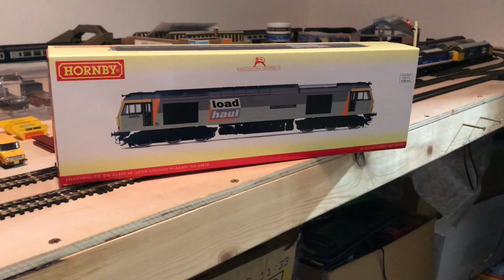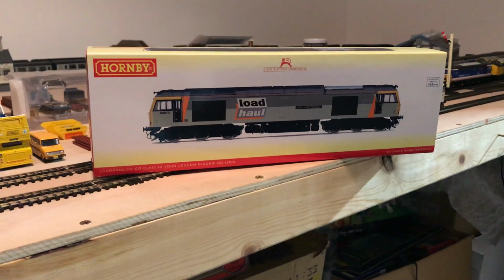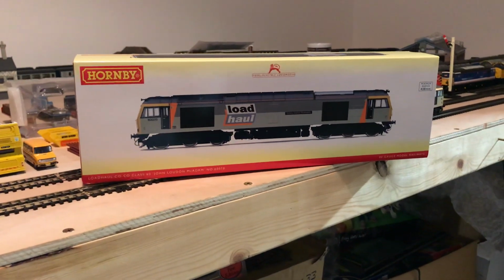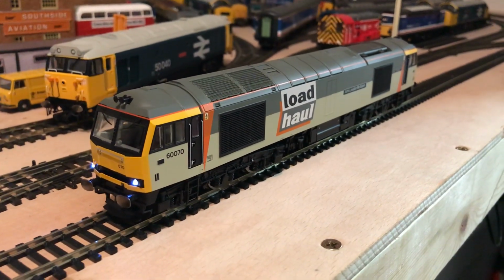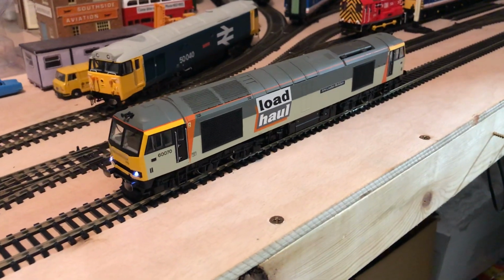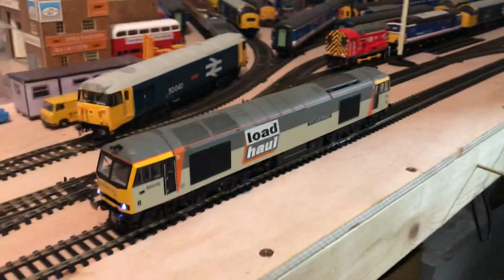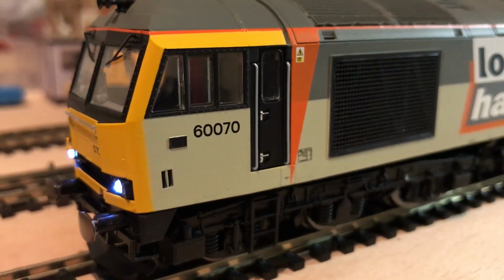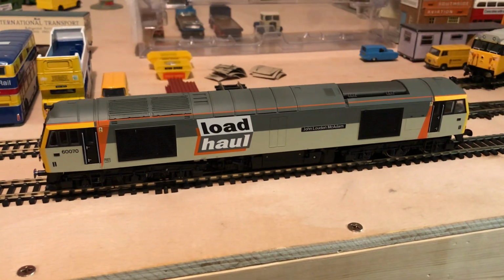New Hornby Class 60 070 John Loundon in Loadhaul livery! New model, review on the layout! R3657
Here’s Hornby’s latest flagship model the class 60! Following on from this video all ran in and lovely!